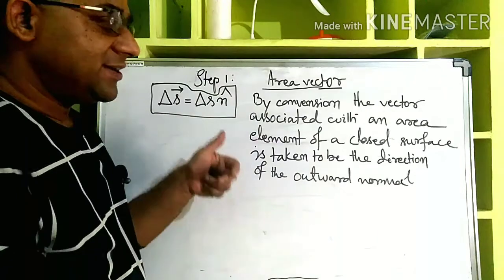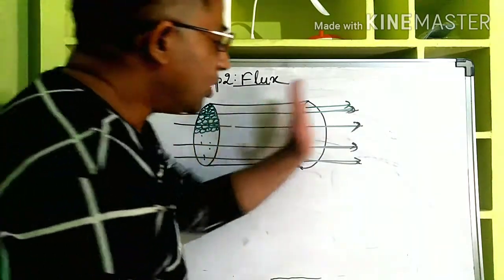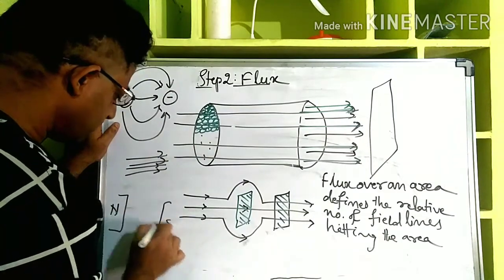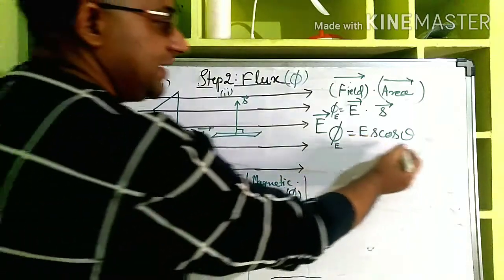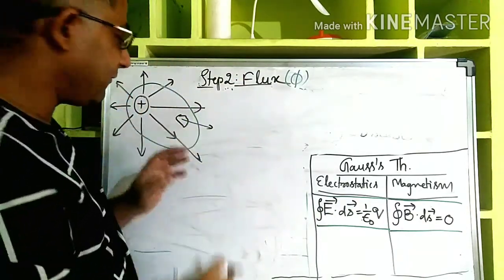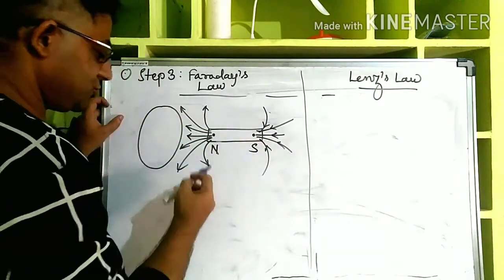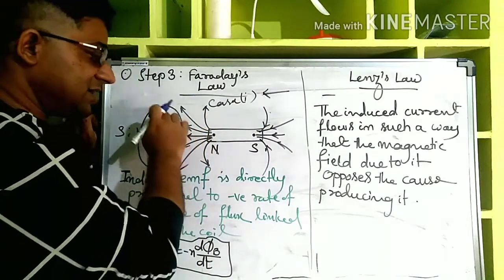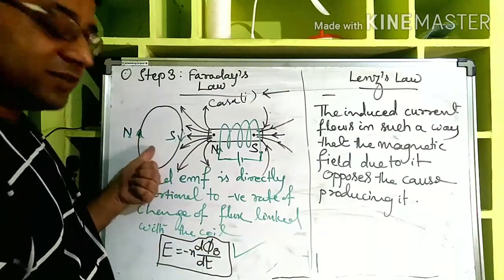Electromagnetic Induction (part2) by Sanjaya Rath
Electric & Magnetic flux, Gauss's Law, Faraday's Law & Lenz's Law - Sanjaya Rath @ keyphysics.com

Highlights:

0:46 : Area as vector
2:41 : What is flux?
11:58 : Gauss's Law
16:20 : Faraday's Law & Lenz's Law